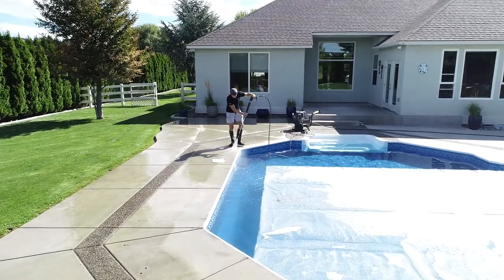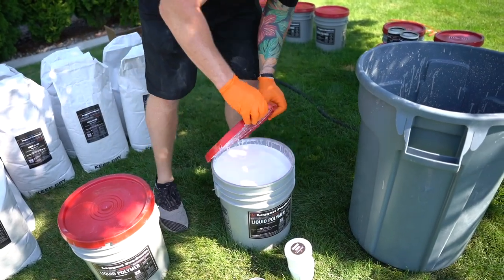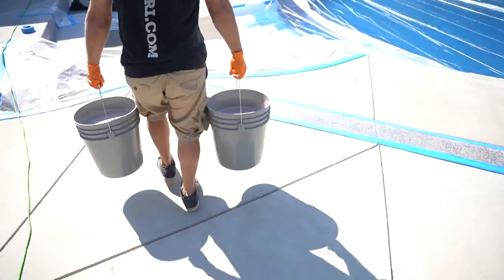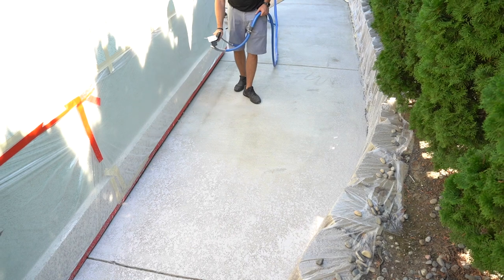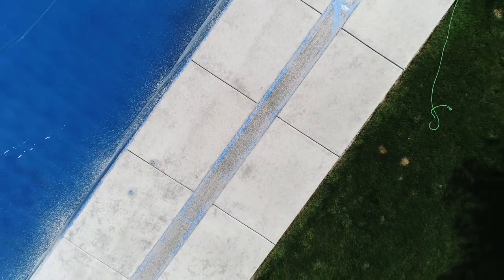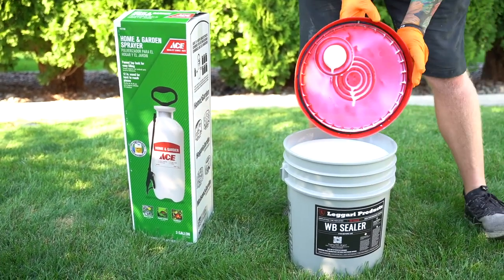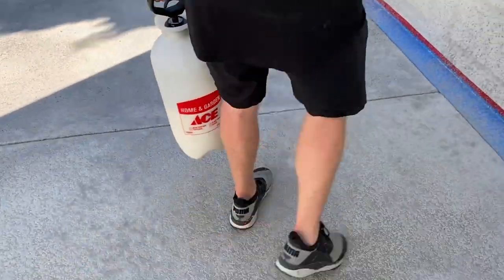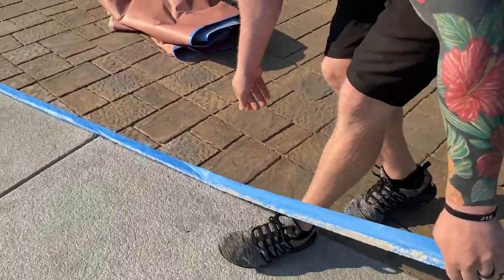Pool or Driveway Texture Decks You Can Do Yourself! Summer Ready Epoxy Pouring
Watch how we used out Texture Deck Kit to give this driveway and pool deck an insane upgrade!! It went from normal concrete look to this beautiful textured light gray look!

Time Stamps:
0:00 Project Intro
0:37 Taping/Plastic
2:13 Mixing
4:49 Applying Texture
10:04 WB Sealer
15:52 Final Look

Leggari Texture Deck is designed to easily go over your existing exterior concrete to add texture for grip. Often used on pool decks, Leggari Texture Deck is 30% cooler than concrete and requires minimal prep before applying. Texture Deck is also a popular application for driveways and wheelchair ramps. Because of Texture Deck’s grip, it works great where ADA compliance is required. Combine all this with our lifetime warranty and you will have peace of mind for years to come.

Leggari’s Texture Deck System is the most cost-effective industrial coating on the market while still being one of the easiest to install. All of our Texture Deck options are 100% UV stable.

The Leggari Texture Deck System comes with our easy to apply WB Sealer.

 IMPORTANT:
-The look, feel, and uniformity of the finished Texture Deck product is subject to the installer’s ability.
- Texture Deck is not designed to cover 100% of your concrete surface but rather give traction to it while adding a two-toned look. This look is accomplished by combining the color of the Kit you choose with the color of your current concrete underneath.

This kit includes Concrete Overlay, Liquid Polymer, and WB Sealer.
Once your kit is purchased we will email the step-by-step tutorial videos on how to install this kit. These tutorials will be on the emailed receipt and sent to the email you use during the checkout process.